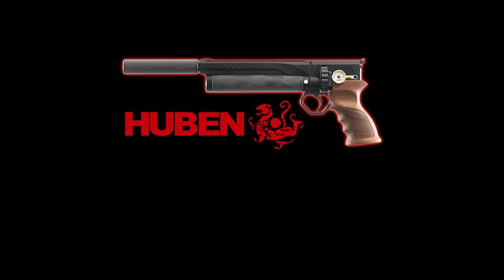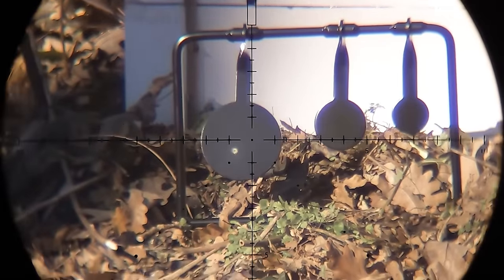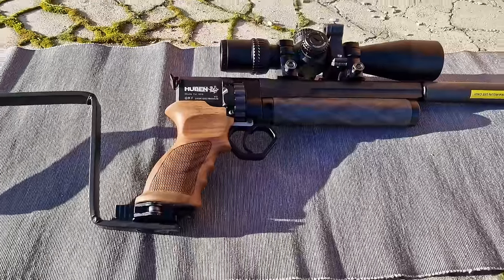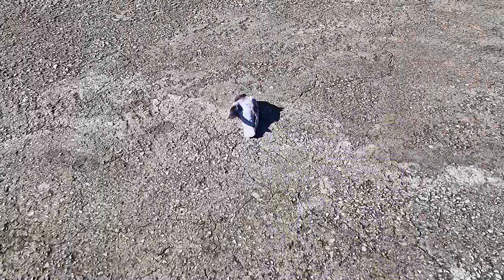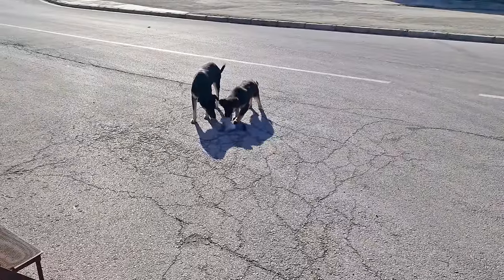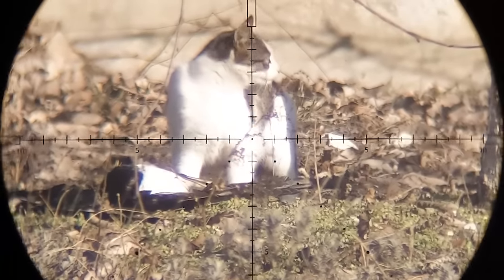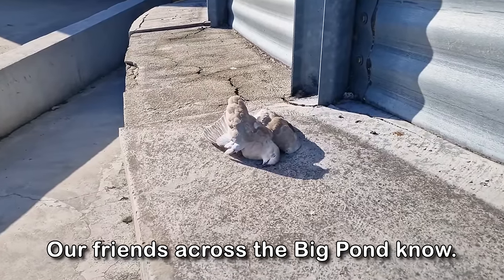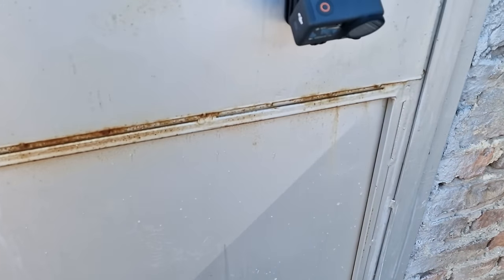I Shot Heavy Airgun Pellets at Pests out of the Huben GK1 Pistol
Want a lightweight and compact, yet powerful and versatile airgunning platform?
That's the gun for you!